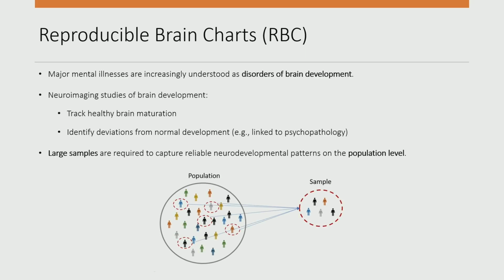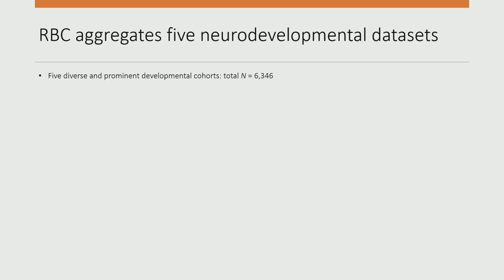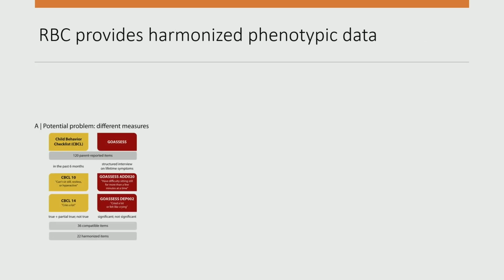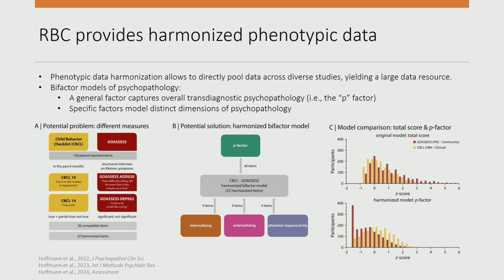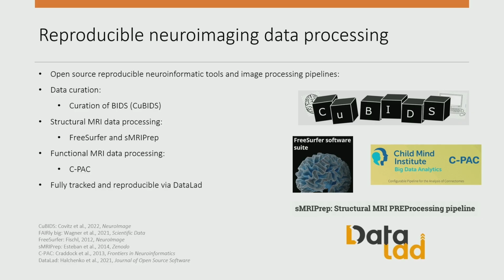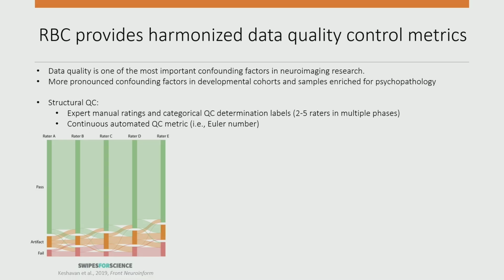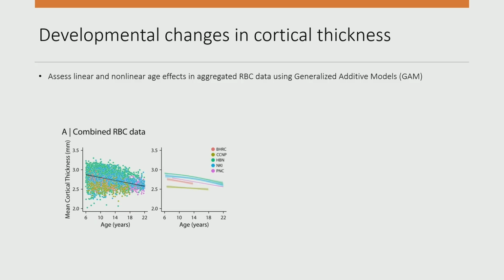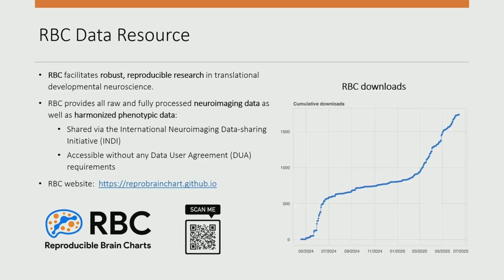OHBM 2025 | Oral Session | Golia Shafiei | Reproducible Brain Charts: An Open Data Resource for Ma…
Session: Neuroinformatics and Data Sharing
Part 1
Title: Reproducible Brain Charts: An Open Data Resource for Mapping the Developing Brain and Mental Health.
Speaker: Golia Shafiei